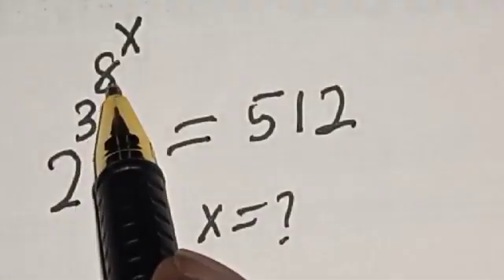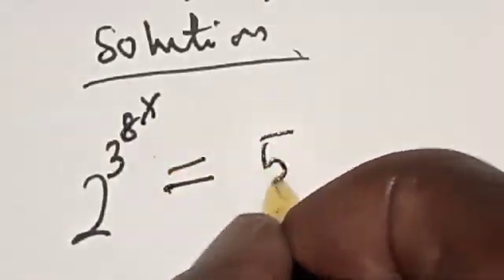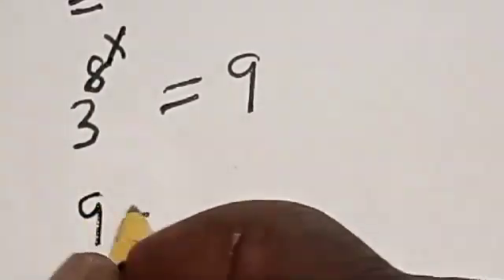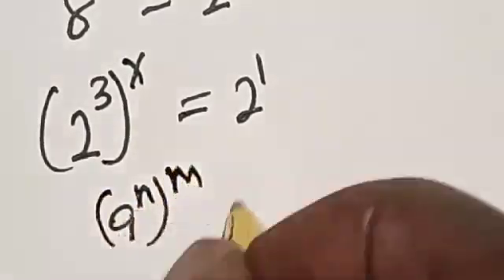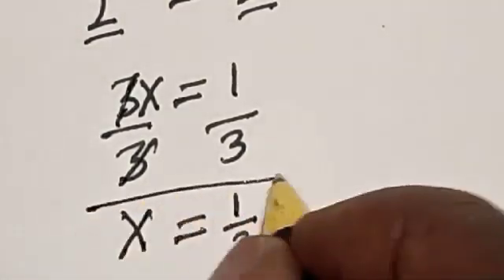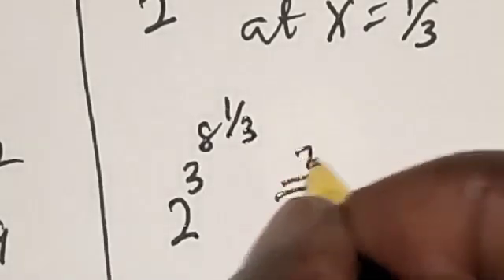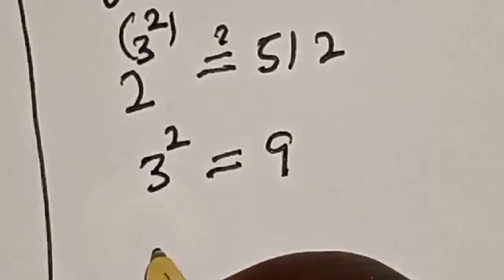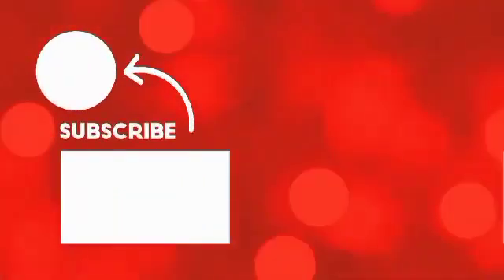A Beautiful Math Olympiad Question